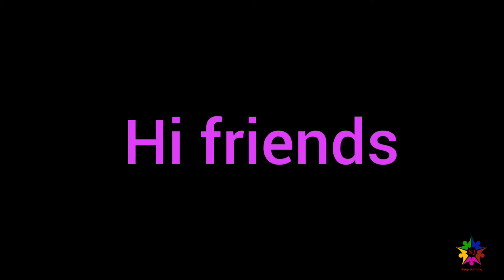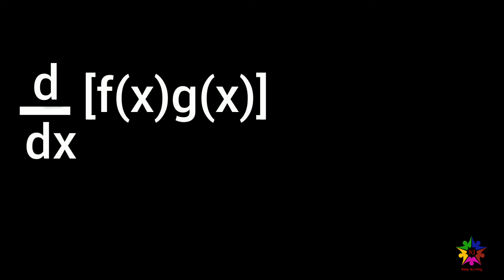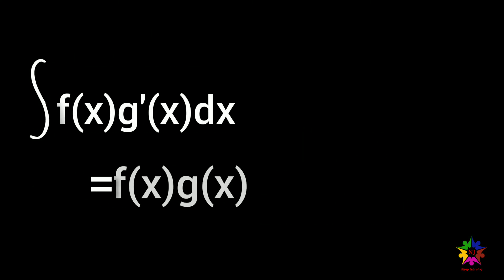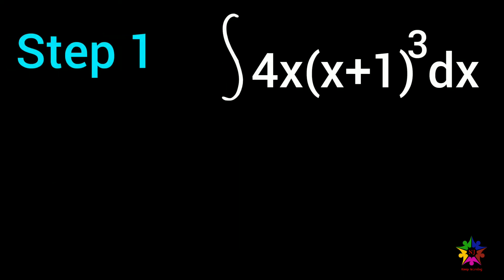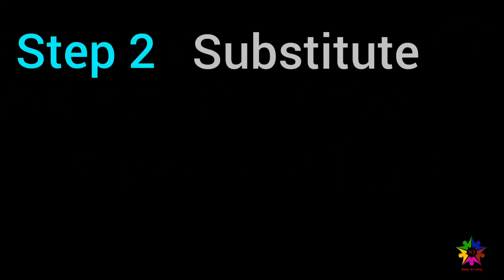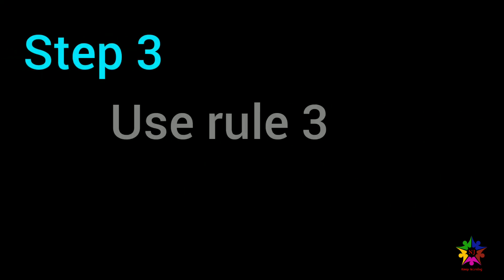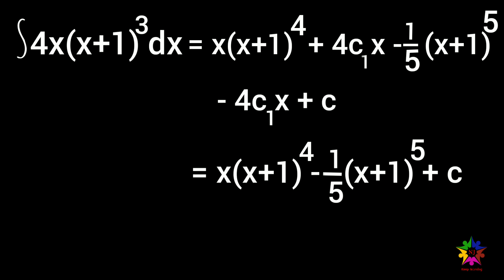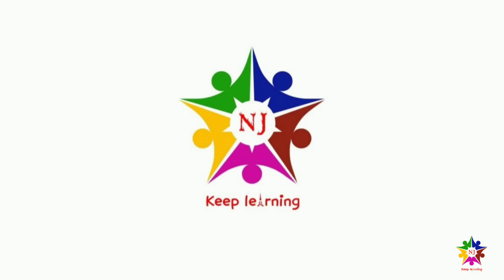Integration by parts